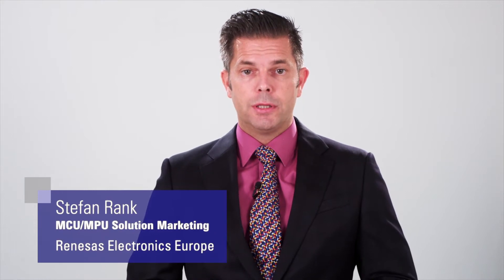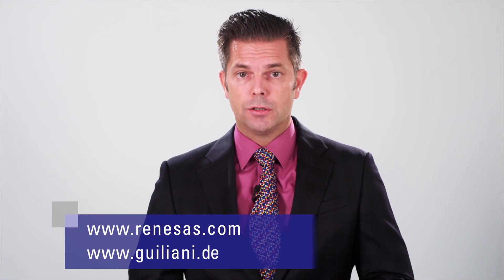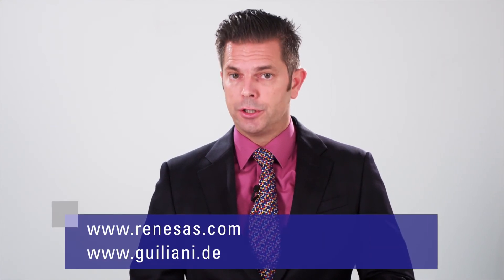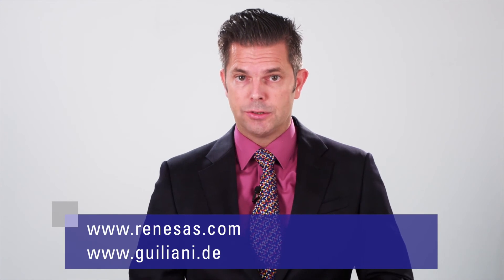TES Guiliani Graphical User Interface on RZ/A Stream it! - RZ - V2.0!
Welcome to this demonstration of TES Guiliani on Renesas new solution kit Stream it! - RZ-V2.0. The Stream it! - RZ-V2.0 is based on RZ/A1-LU MPU, which runs at 400MHZ, provides 3MB of embedded SRAM and is optimized for HMIs from the ground up.